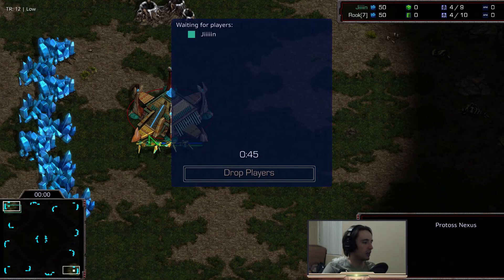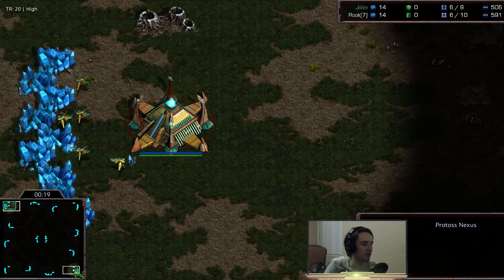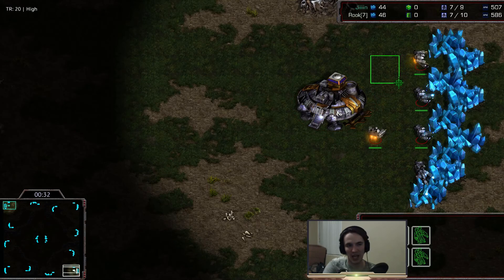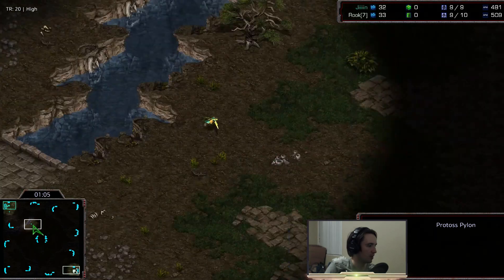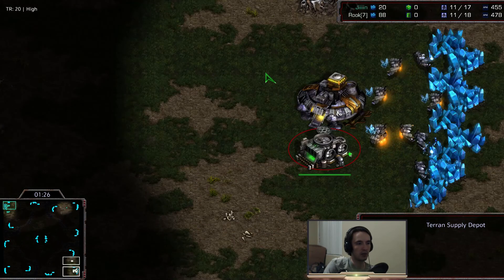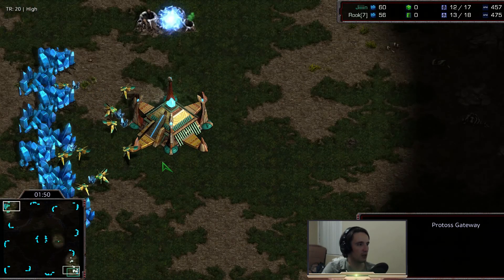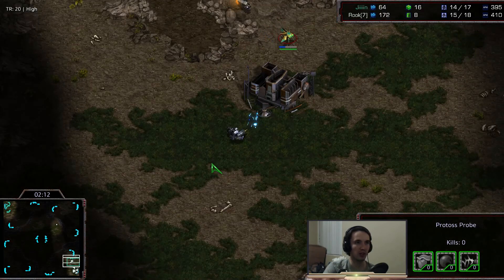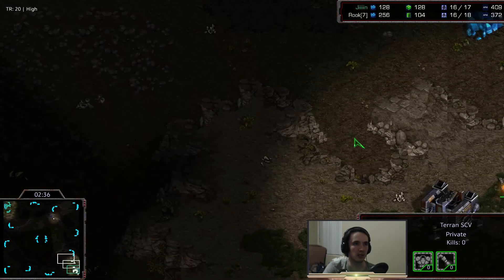WadeMaster Casts a Pub: Rook vs Jiiiiin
A pub match that I got to cast. TvP